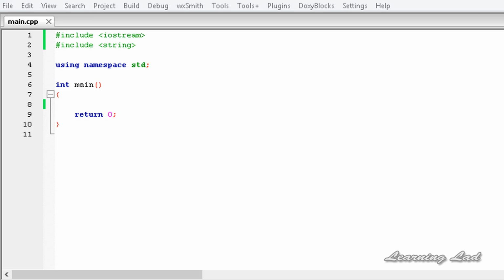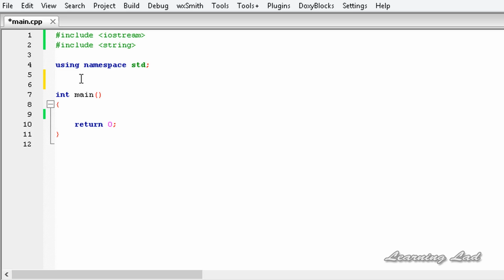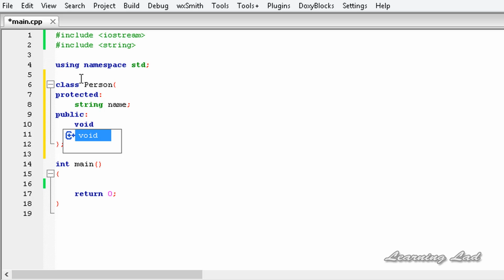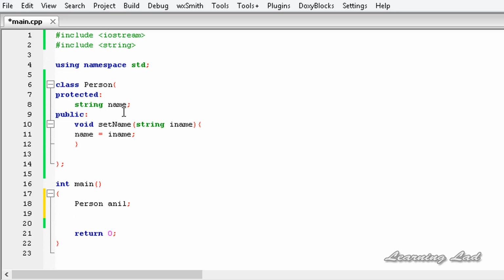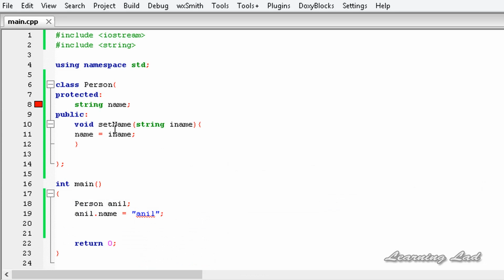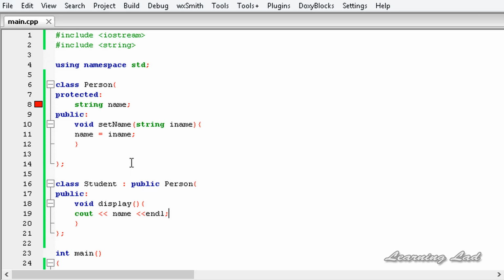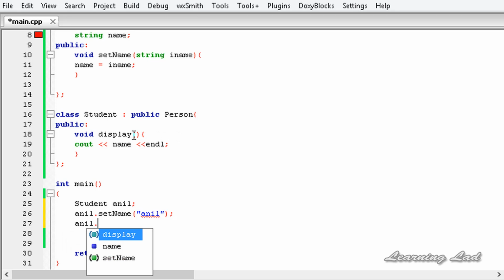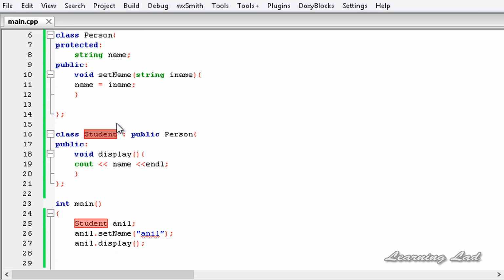C++ Protected Access Modifier in Classes | CPP Object Oriented Video Tutorial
In this cpp Object Oriented programming video tutorial, you will learn about the usage of protected access specifier or modifier in a class.

You will learn what is the use of protected access specifier, how to use it, what is the influence of it on the class members in detail with examples.